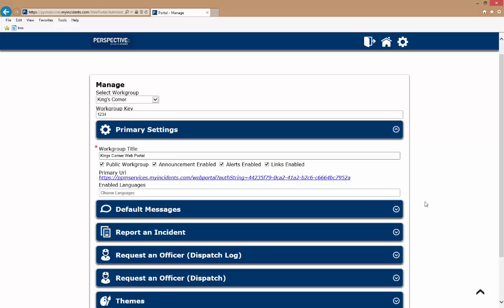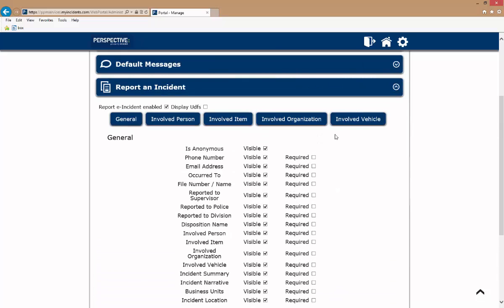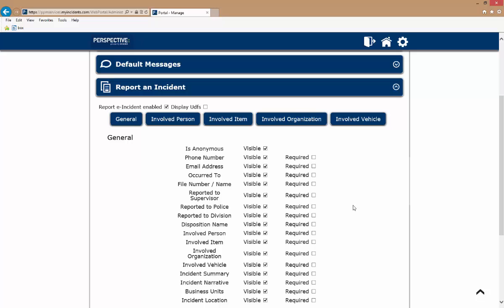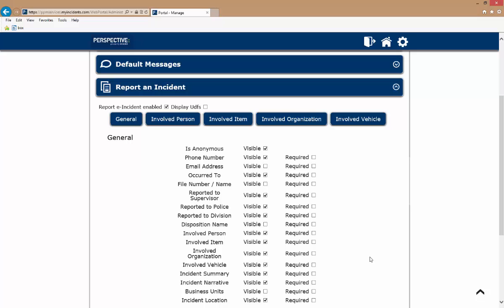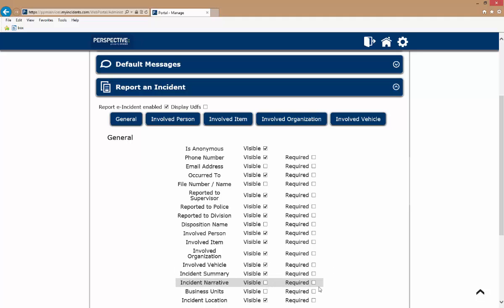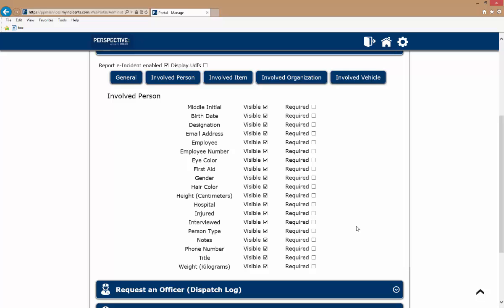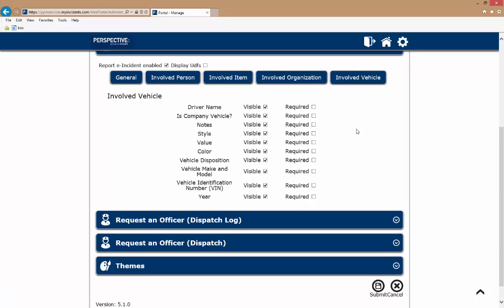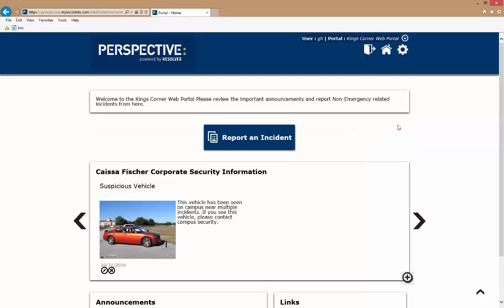Web Portal - Report an Incident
This Web Portal video will take a closer look at the setup and configuration of the Report an Incident feature. Specifically, you'll see how to configure the data fields for visibility and which should be required for data entry.

It is recommended to watch this video after watching the 'Web Portal - General Setup and Themes'